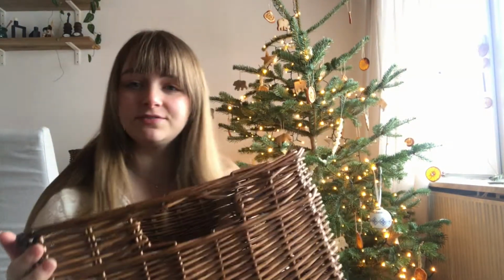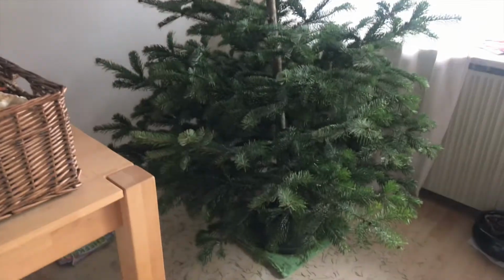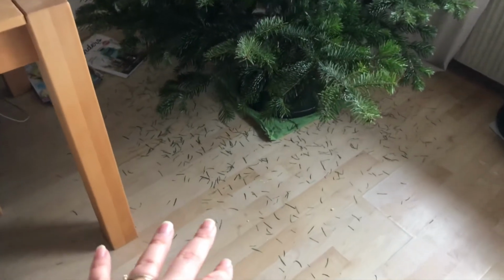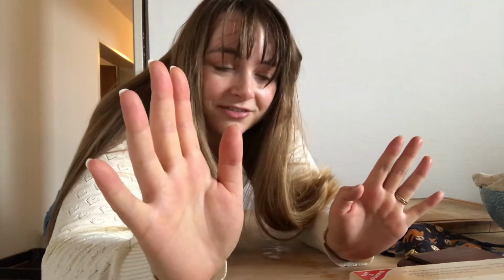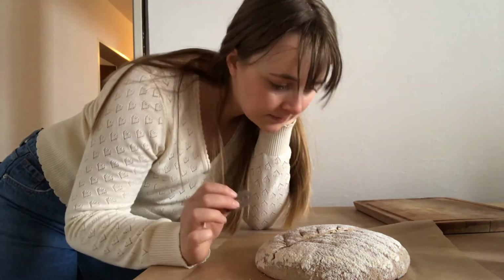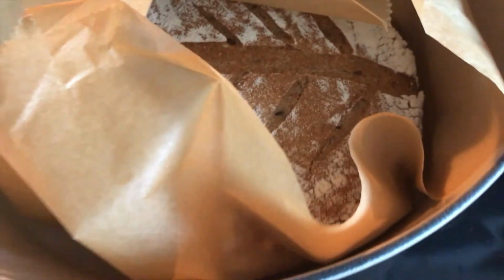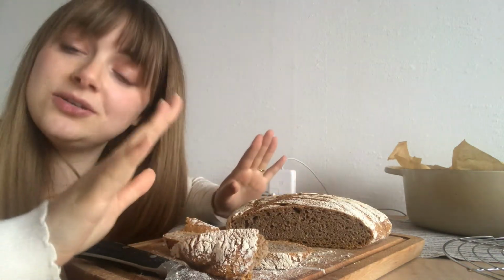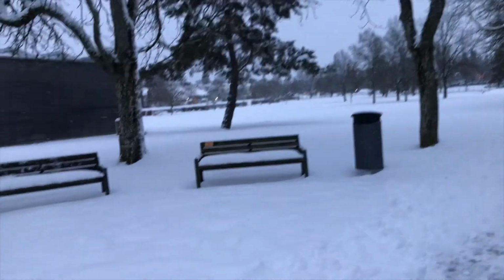A Fresh Start to the Year & Attempting Sourdough Bread | VLOG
Hey Everyone! Here's to the start of the Year! A clean space is a clean mind are we are clearing out our space a but today. Also, what's better than baking a loaf as a challenge?